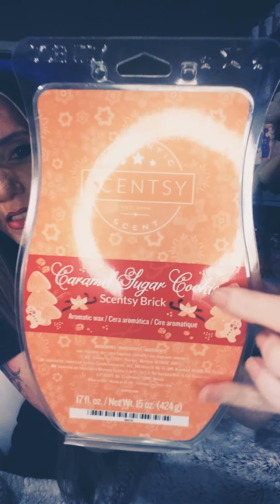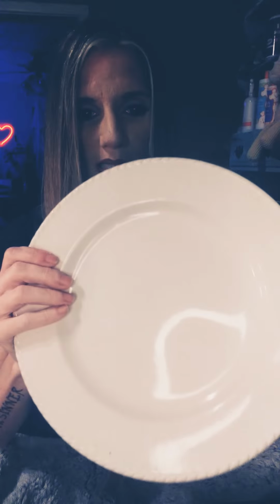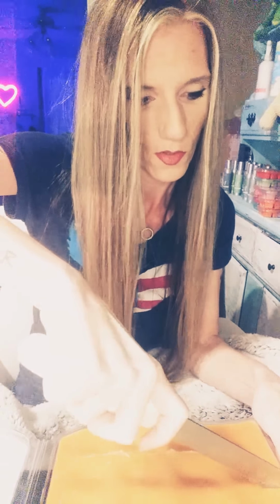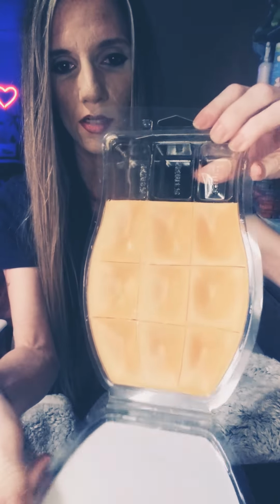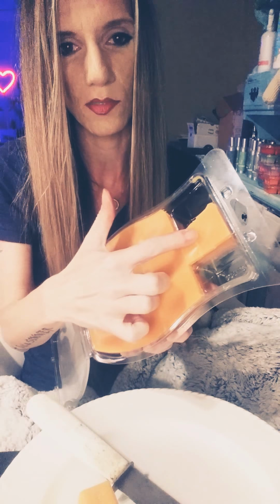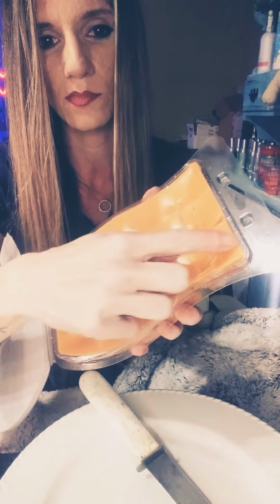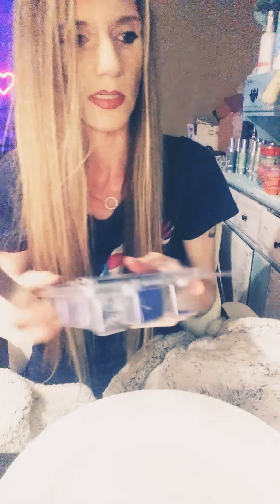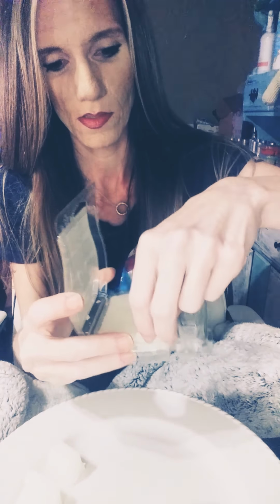Cutting my wax and Post warm Review on Indigo Cotton and Indigo Berries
Hey! Ya'll this video is all over the place lol I hope you got something out of it😂 Pretty much the trick to cutting wax is Use a SHARP knife. Be safe, don't chop your finger off!👍 Love Y'all ❤